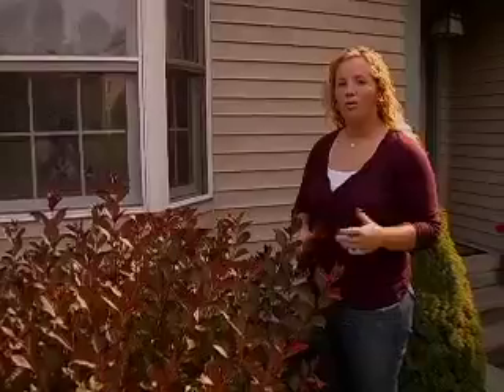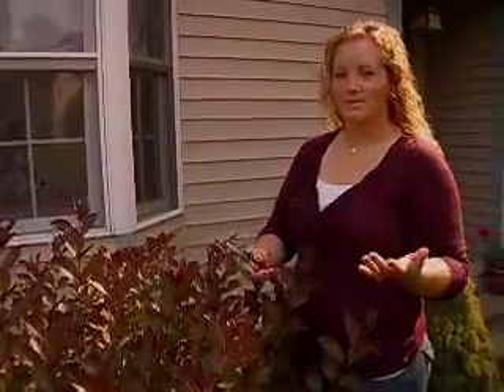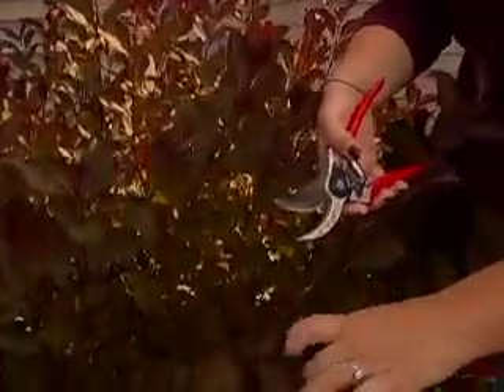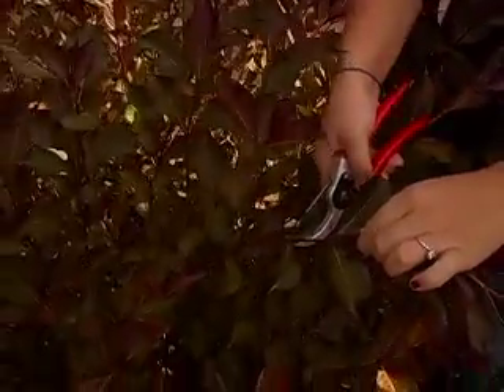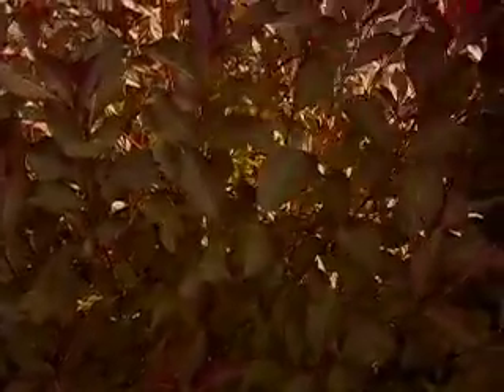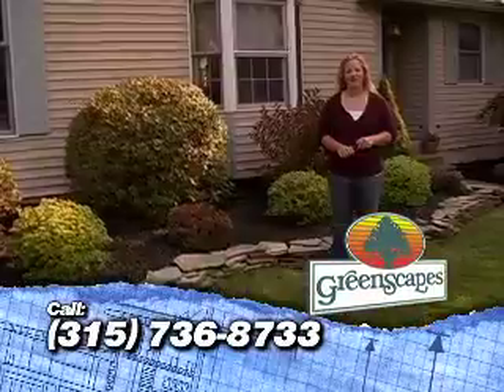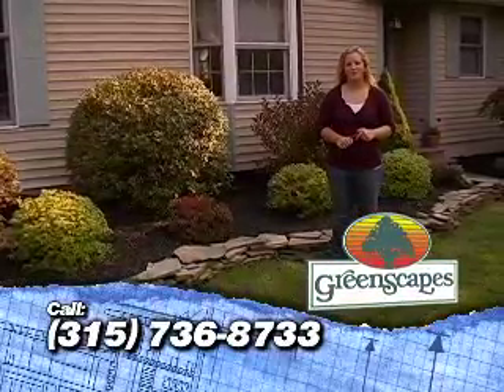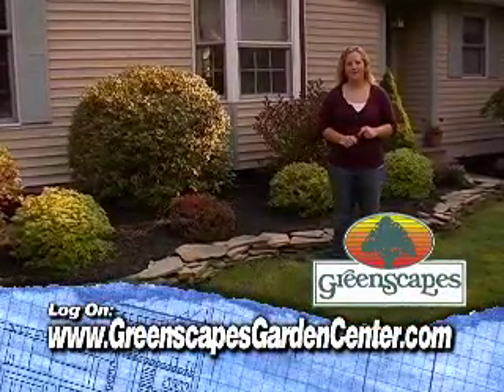How to Prune Your Plants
Mollie Wadsworth from GreenScapes Garden Center & Landscape Co. shows you how to prune your plants!